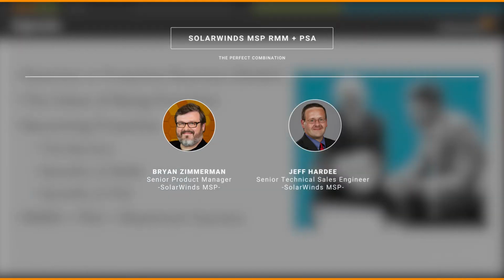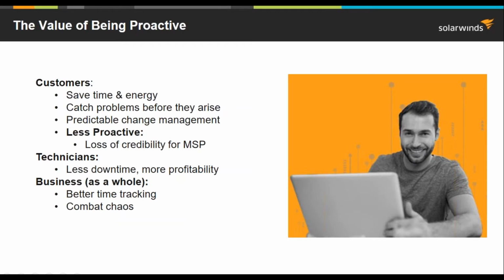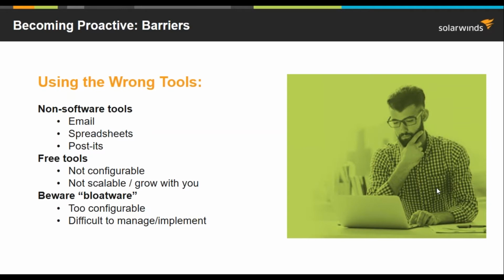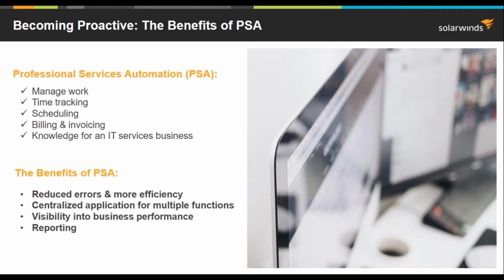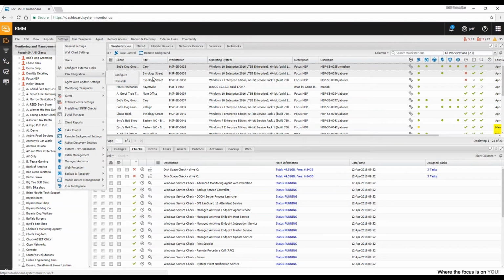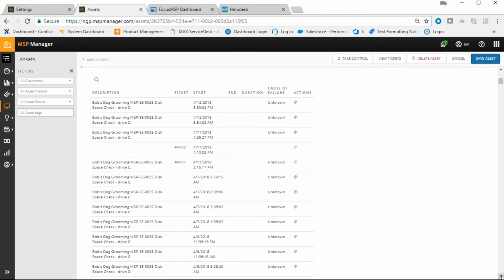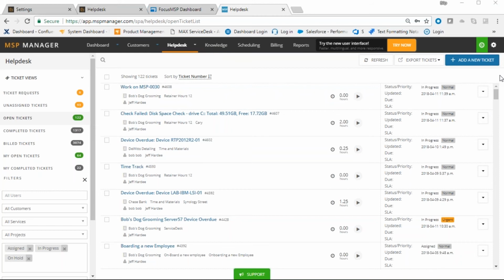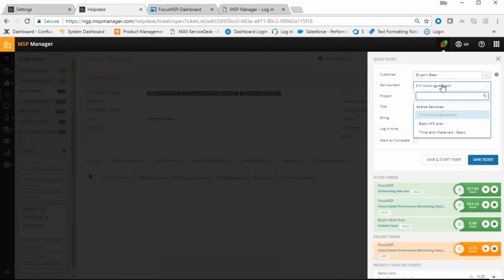SolarWinds MSP RMM + PSA = The perfect Combination | WEBINAR